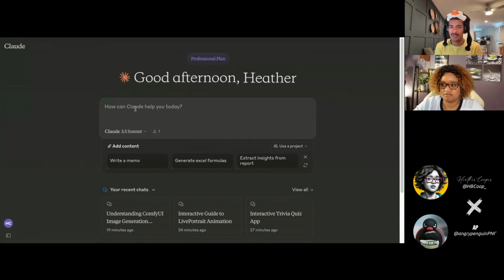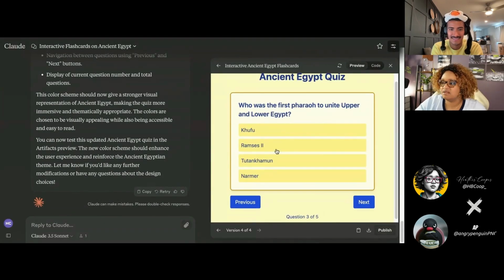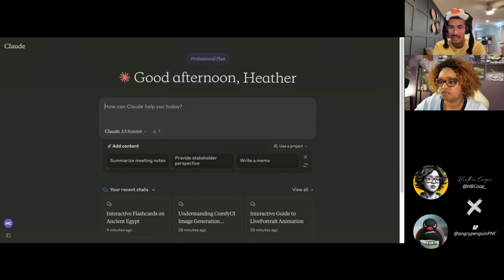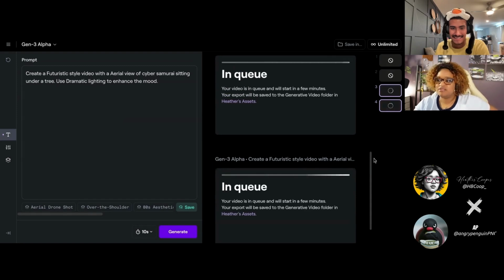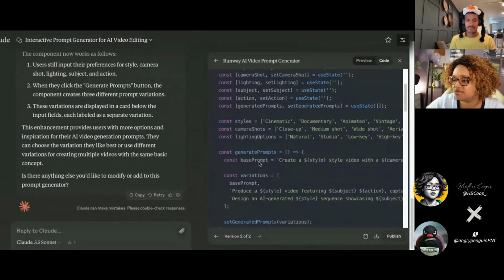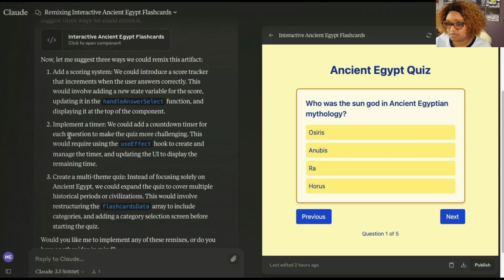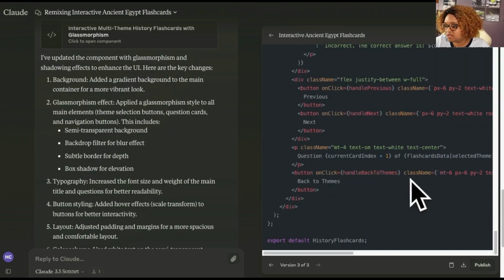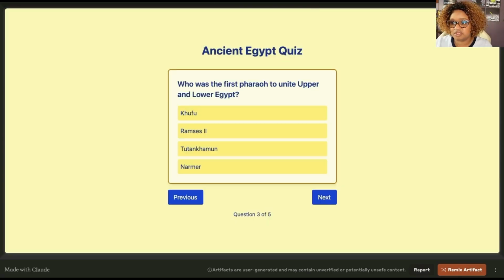Under the Hood | Episode 3: Building apps with Claude in minutes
Welcome to Episode 3 of 'Under the Hood' hosted by Heather Cooper and Miguel (aka Angry Penguin).

We discuss the impressive features of Claude’s Artifacts and how to utilize it to build various applications, such as interactive flashcard generators and study guides.

Watch us demonstrate how to create an ancient Egypt flashcard quiz, showcasing the process from start to finish, including customization, publishing, and sharing. We explore other creative prompts, including an AI video prompt generator for Runway Gen-3, and emphasize the educational potential for learning coding concepts through these tools.

🚦If you're interested in remixing Artifacts, watch the Bonus segment in the second half of the video.

00:00 Introduction and Episode Overview
00:23 Exploring Claude's Features
01:23 Creating Interactive Flashcards
04:31 Publishing and Sharing Your Work
07:57 Advanced Customization and Remixing
11:26 Learning and Coding with Claude
17:45 Bonus: How to Remix Artifacts
17:56 Intro to Remixing
19:50 Adding New Themes
21:32 Enhancing the User Interface
25:01 Publishing the Artifact
26:22 Using and Remixing Published Artifacts
26:54 Additional Tools and Resources

Heather Cooper